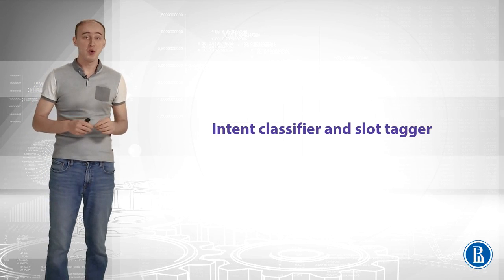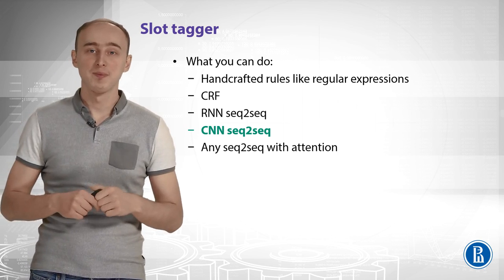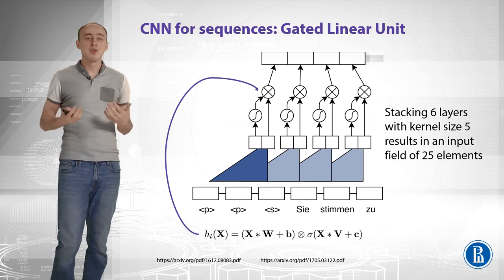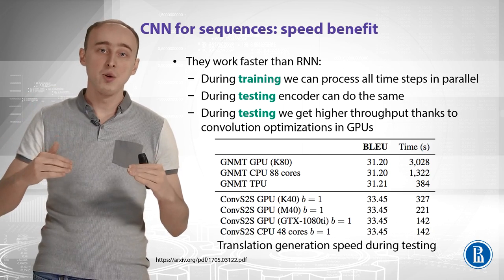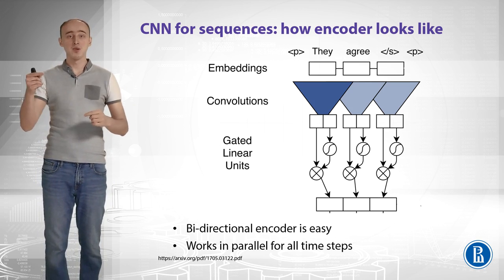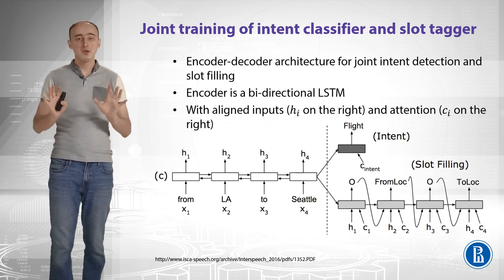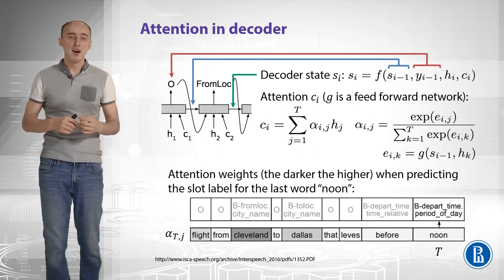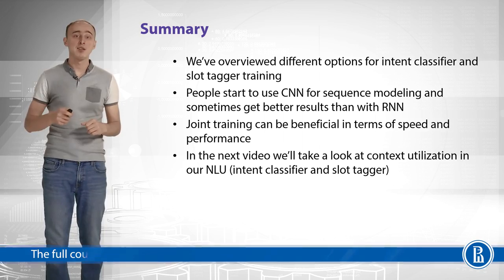Intent classifier and slot tagger (NLU) - Natural Language Processing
Link to this course:
This course covers a wide range of tasks in Natural Language Processing from basic to advanced: sentiment analysis, summarization, dialogue state tracking, to name a few. Upon completing, you will be able to recognize NLP tasks in your day-to-day work, propose approaches, and judge what techniques are likely to work well.  The final project is devoted to one of the most hot topics in today’s NLP. You will build your own conversational chat-bot that will assist with search on StackOverflow website. The project will be based on practical assignments of the course, that will give you hands-on experience with such tasks as text classification, named entities recognition, and duplicates detection.

Throughout the lectures, we will aim at finding a balance between traditional and deep learning techniques in NLP and cover them in parallel. For example, we will discuss word alignment models in machine translation and see how similar it is to attention mechanism in encoder-decoder neural networks. Core techniques are not treated as black boxes. On the contrary, you will get in-depth understanding of what’s happening inside. To succeed in that, we expect your familiarity with the basics of linear algebra and probability theory, machine learning setup, and deep neural networks. Some materials are based on one-month-old papers and introduce you to the very state-of-the-art in NLP research.

Chatterbot, Tensorflow, Deep Learning, Natural Language Processing
One of the best courses I took from coursera. Good mathematical knowledge, resources provided are related to current research. Assignments are more than expected.,Definitely best course in the Specialization! Lecturers, projects and forum - everything is super organized. Only StarSpace was pain in the ass, but I managed :)
This week we will overview so-called task-oriented dialog systems like Apple Siri or Amazon Alexa. We will look in details at main building blocks of such systems namely Natural Language Understanding (NLU) and Dialog Manager (DM). We hope this week will encourage you to build your own dialog system as a final project!